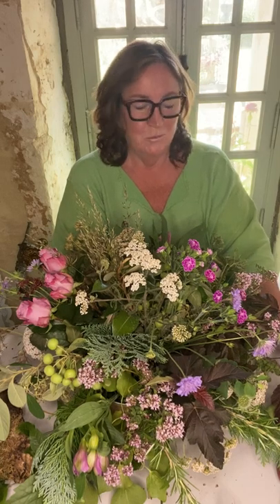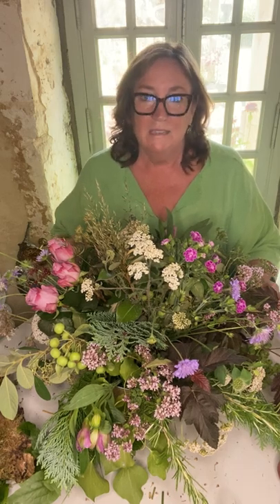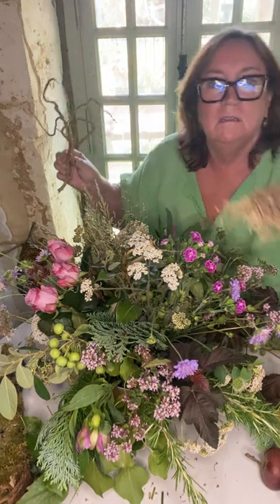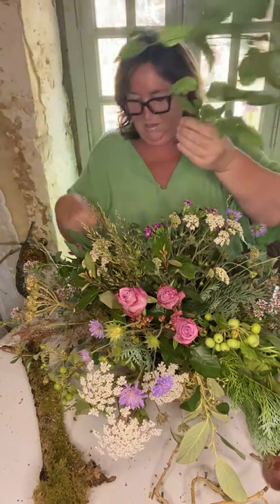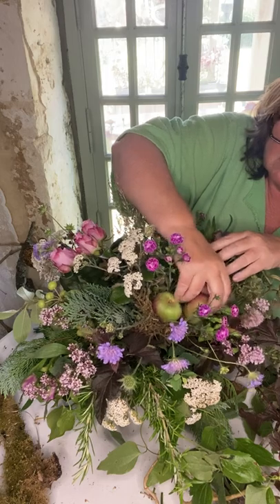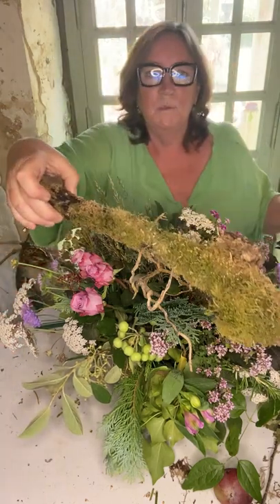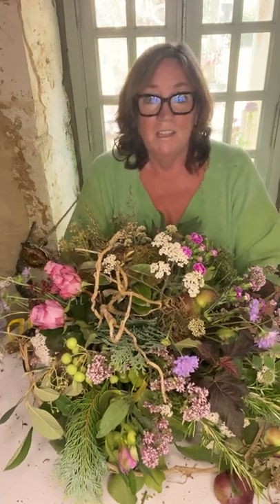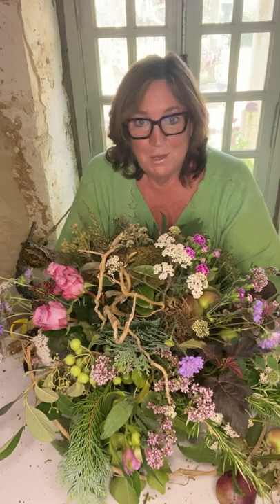VIDEO 5 Blossom with Laura...'how to make a floral table display using chicken wire'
Step by step How to create a table display using flowers/foliage and adding a creative twist.

I am no film star or videologist BUT I know how to teach and create magic with flowers at weddings ,events, workshops and my weekend floral retreats.